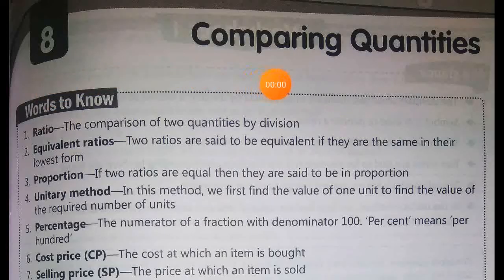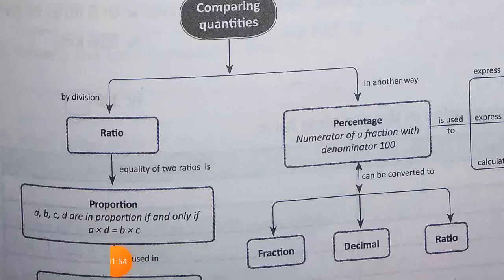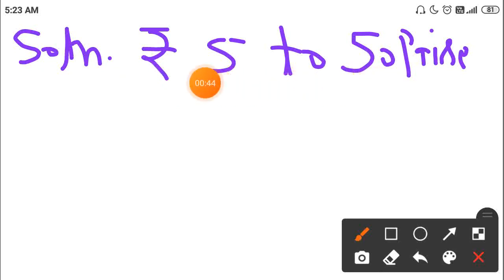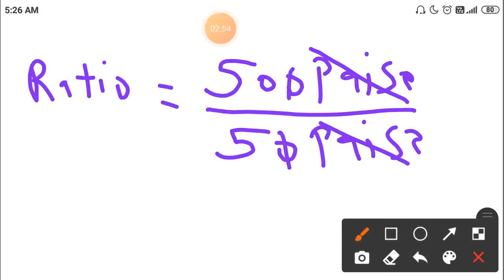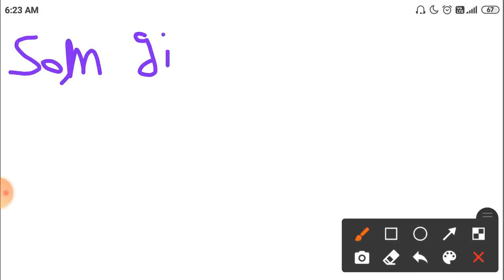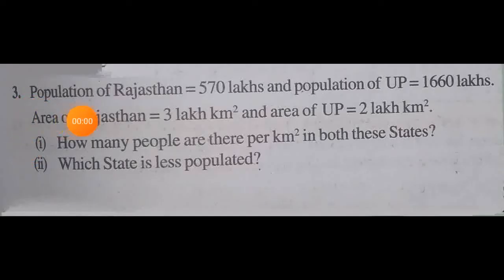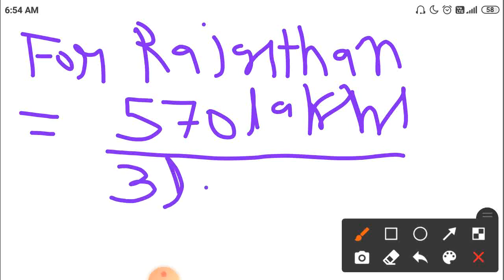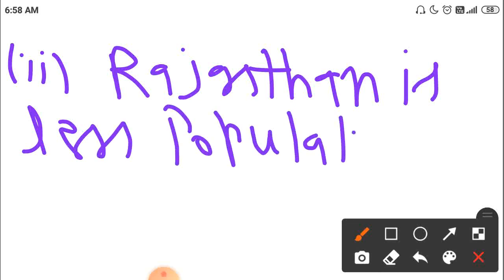Class - 7th / Introduction / Ques. no. - All / Ex. - 8.1 / Ch. - 8 -Comparing Quantities/NCERT/Maths